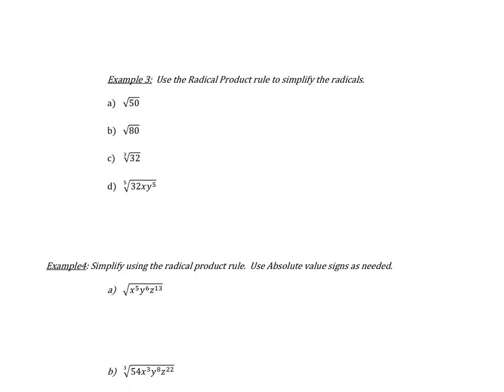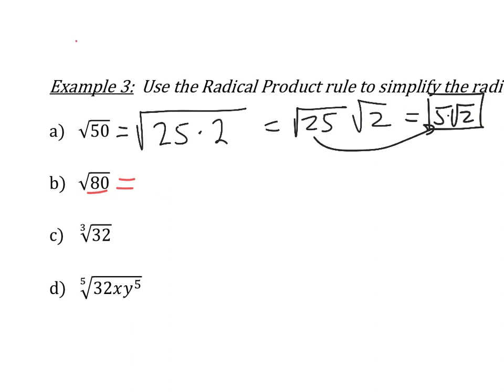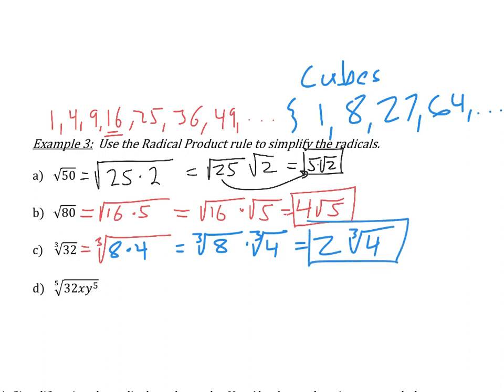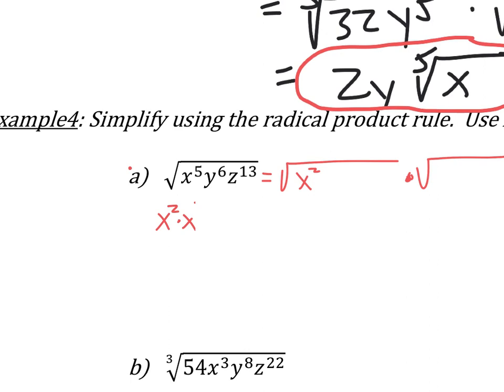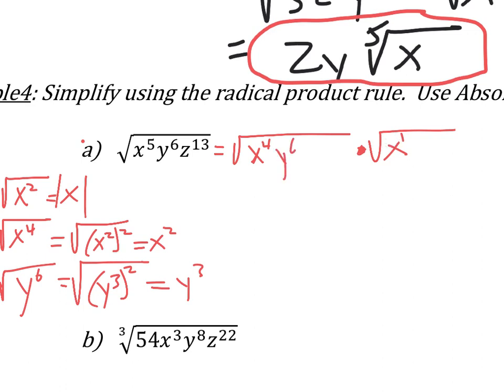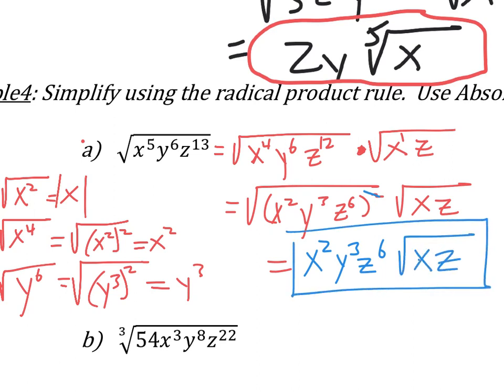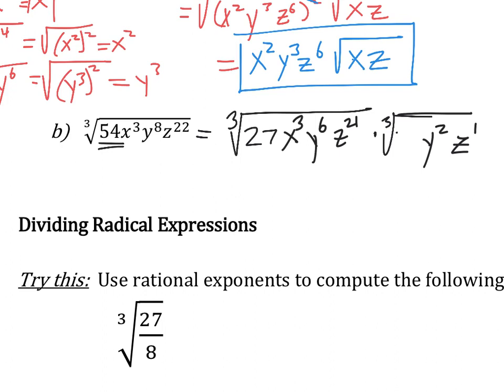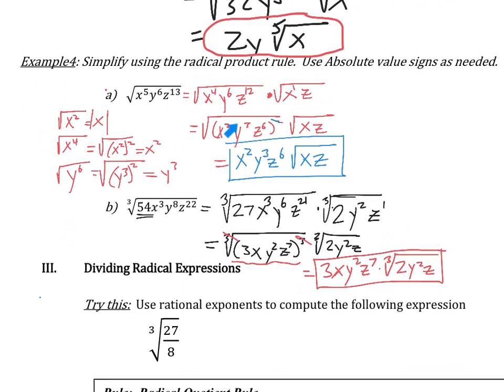8.2 Simplifying Radical Expressions Part2 Examples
Examples of simplifying radical expressions using any radical index.